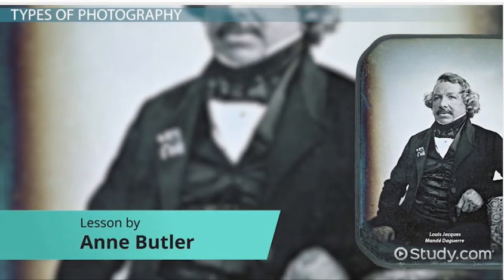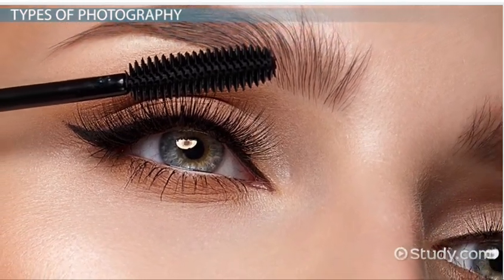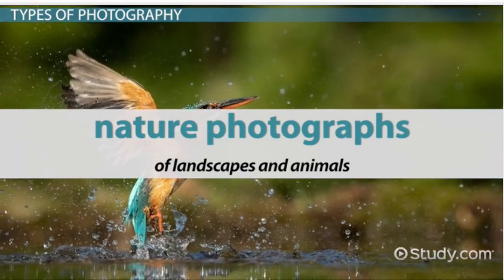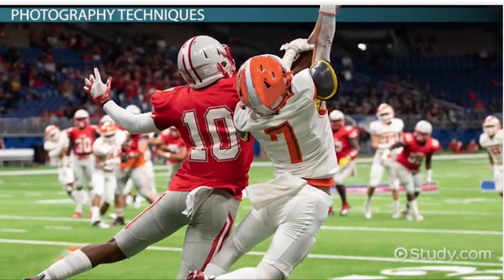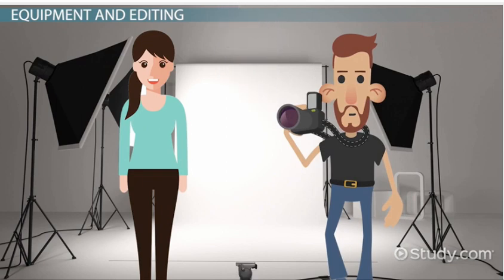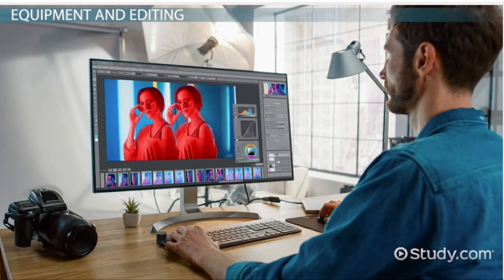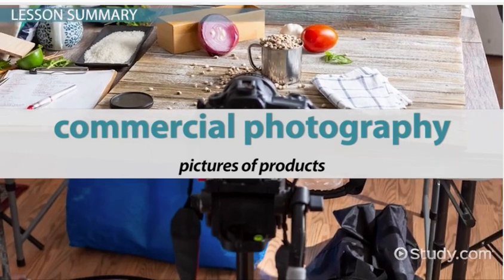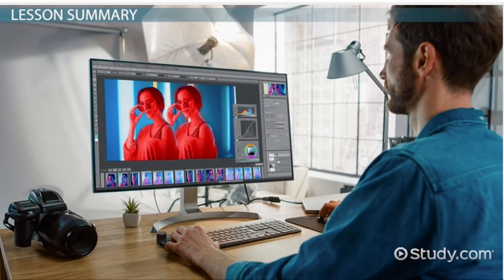Photography History Types and Techniques